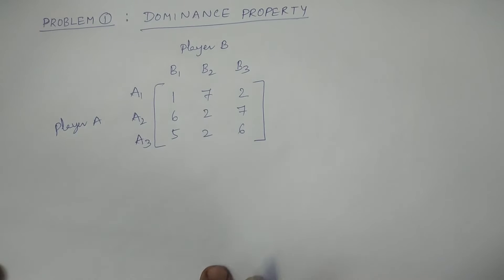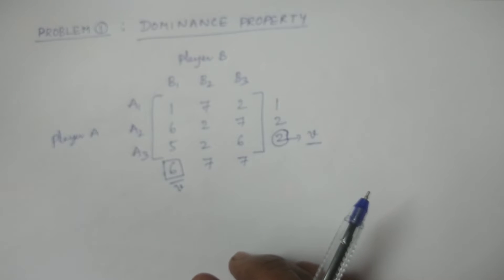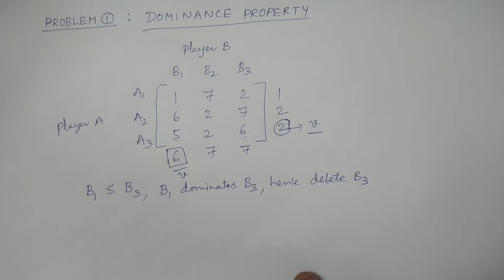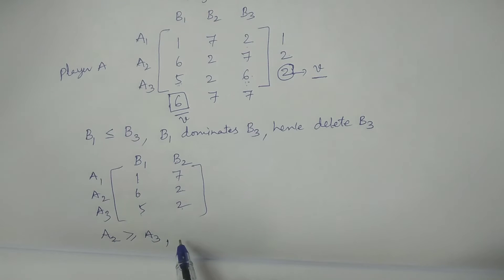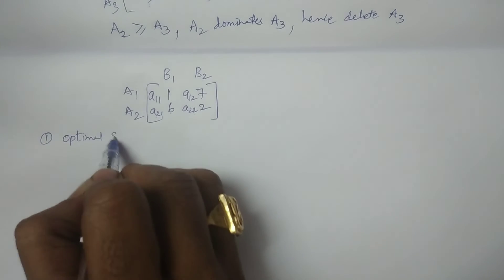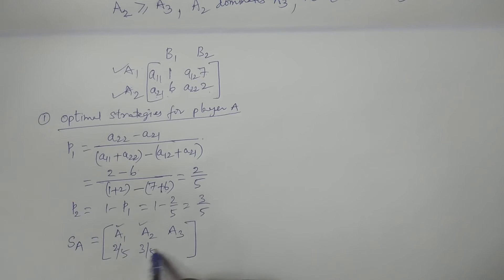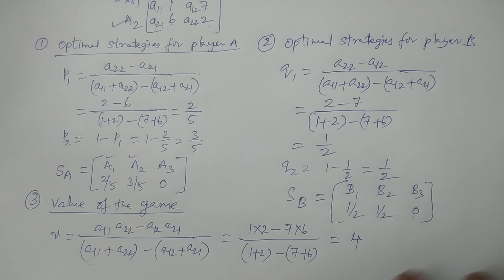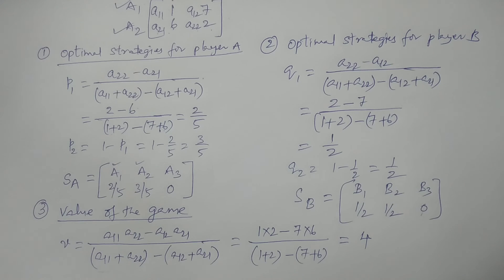Problem 1: Dominance Property || in Telugu || - BSc Statistics